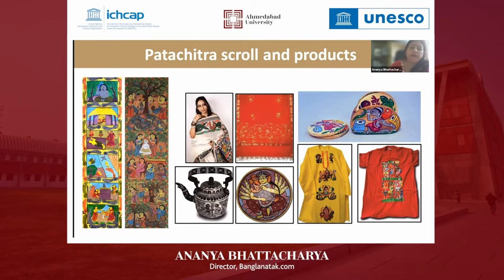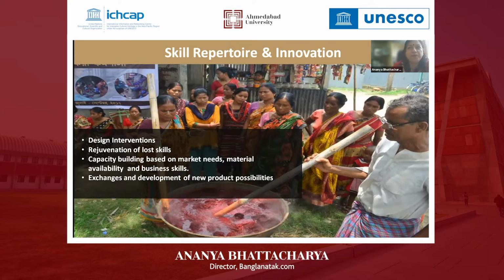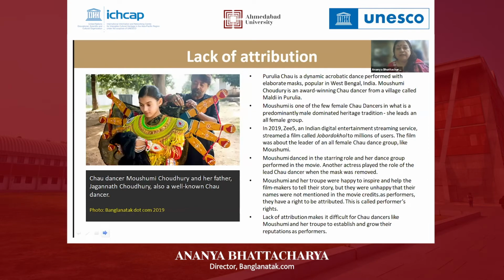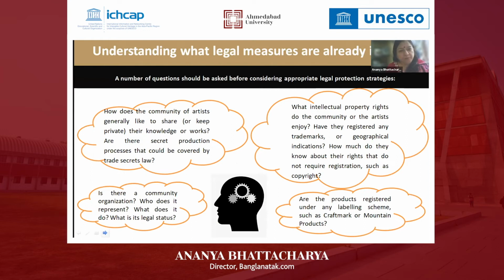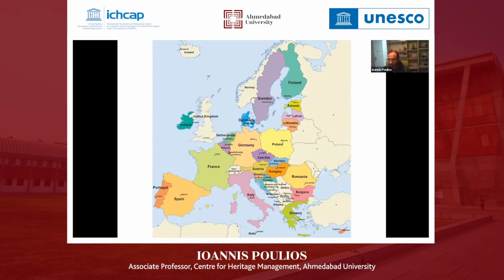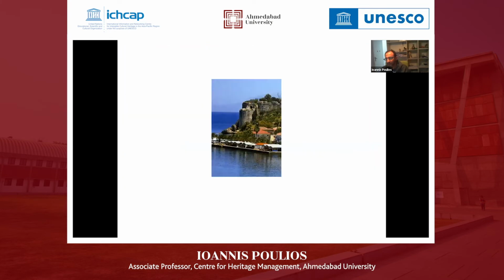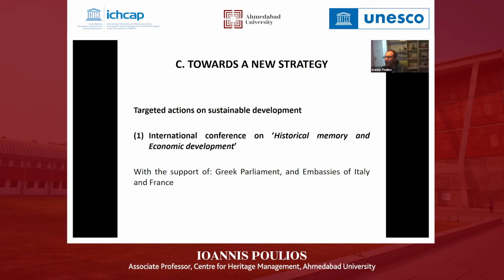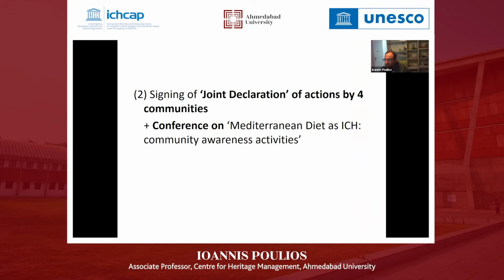ICH Workshop Day 5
On the 5th day of the International Workshop on Intangible Cultural Heritage and Sustainable Development, the first speaker, Ananya Bhattacharya talks about ‘ICH and Inventorying’. Ananya is the Co-Founder and Director of banglanatak dot com headquartered at Kolkata and working across India for inclusive and sustainable development using culture-based approaches since 2000, and she brings her rich experience to explain how to create cultural inventories.

Our second speaker is Ioannis Poulios who talks about ‘ICH and Sustainable development’ with regards to strategy creation for sustainable economic development. Poulios is an Associate Professor at the Centre for Heritage Management, Ahmedabad University, focusing on living heritage, tourism and business.